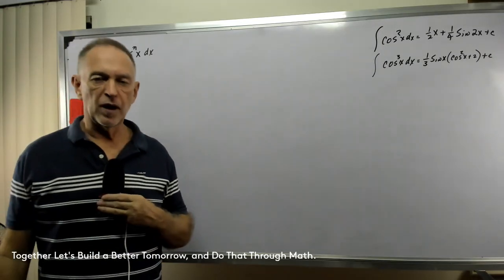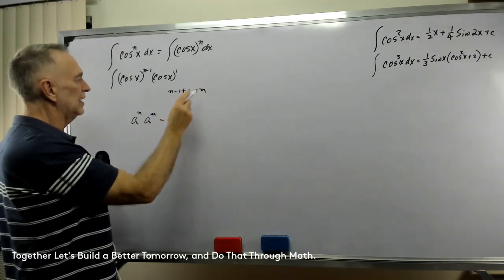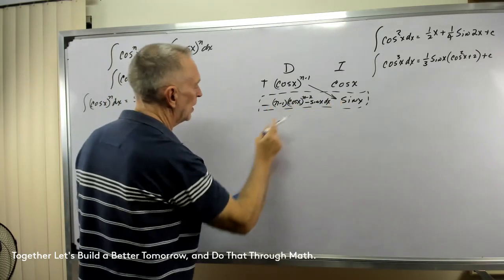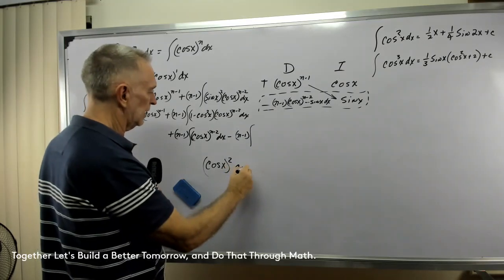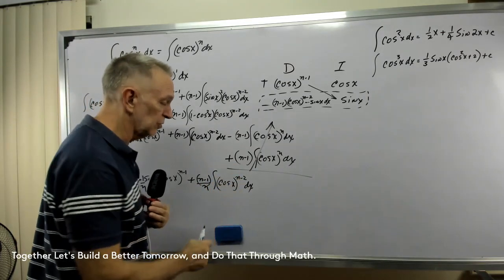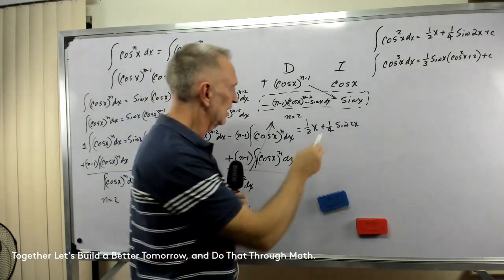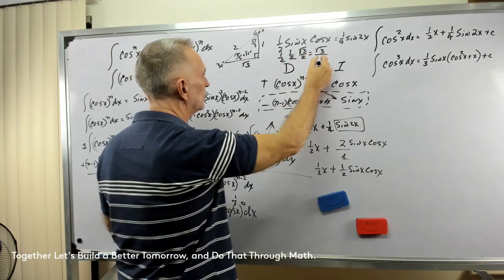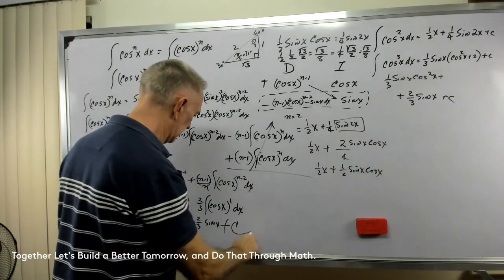Calculus 2 Integral of [Cos(x)]^n dx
This video is the 6th in a series of integrating various trig functions with increasing exponents.  In this case we are evaluating the integral of [Cos(x)]^n dx and use the results to confirm results of the integral of [Cos(x)]^2 dx and [Cos(x)]^3 dx.